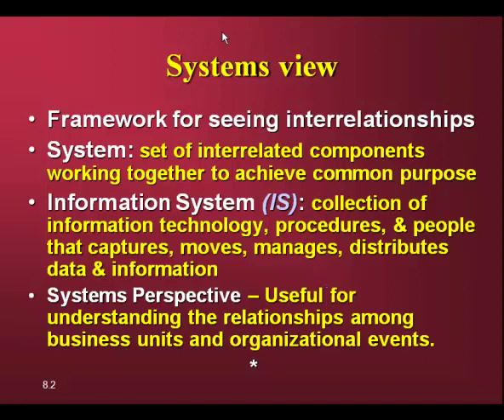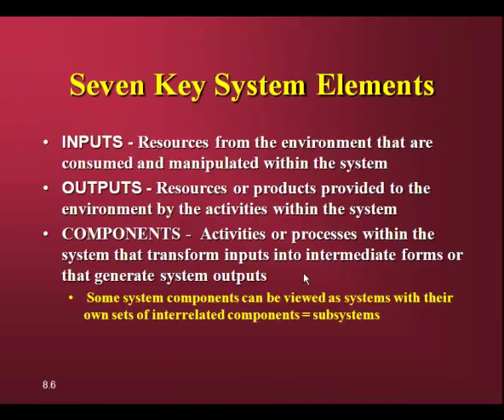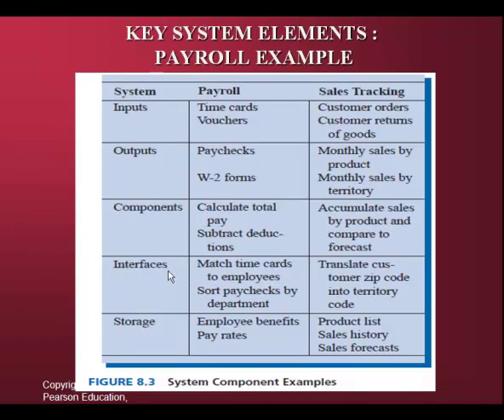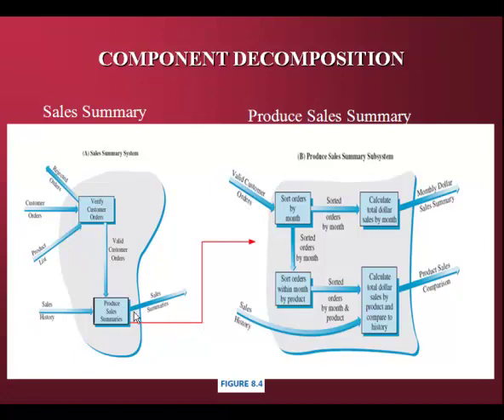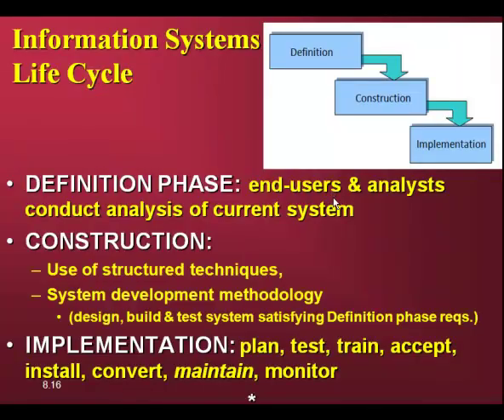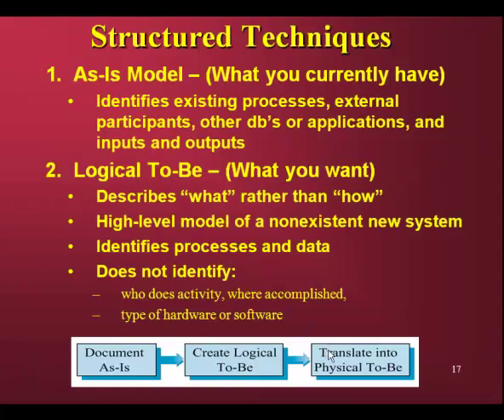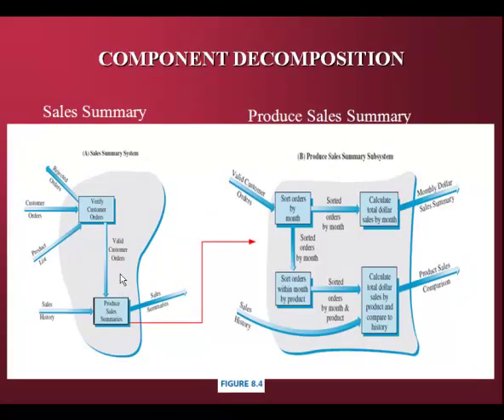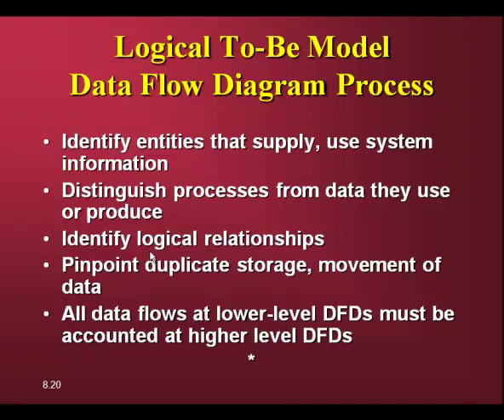BA630 Ch8 Su12 Part 1